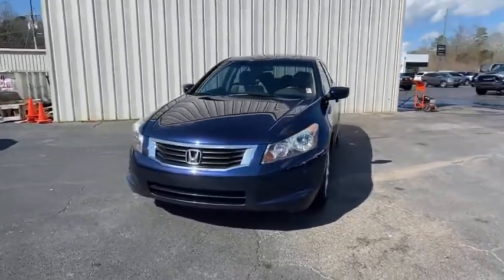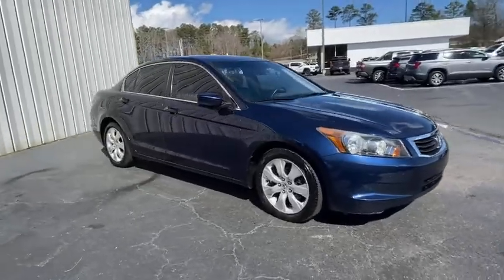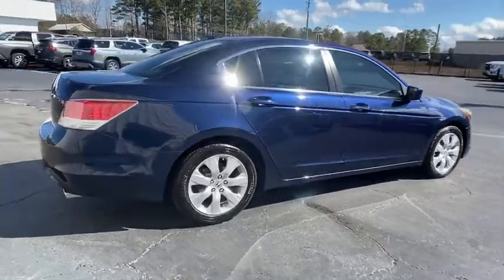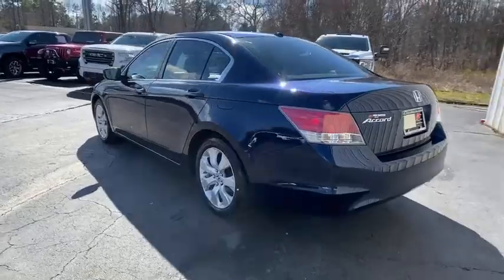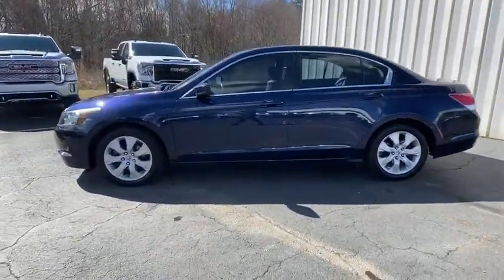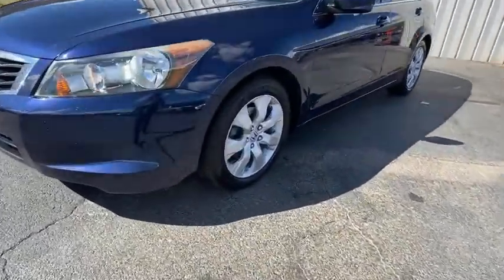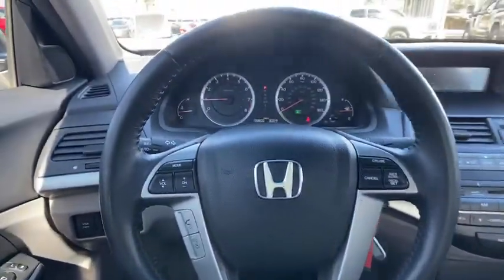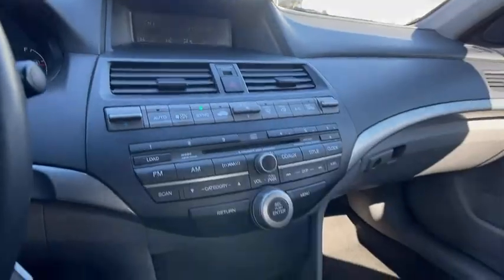2010 Honda Accord Carrollton, Franklin, Atlanta, Marietta, Newnan, GA MG407D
Royal Blue Pearl Used 2010 Honda Accord available in Carrollton, Georgia at John Thornton Cadillac Buick GMC. Servicing the Franklin, Atlanta, Marietta, Newnan, GA.

Recent Arrival! BLUETOOTH HANDS FREE CELL PHONE, DEALERSHIP INSPECTED, HEATED LEATHER SEATS, POWER MOONROOF/SUNROOF, DRIVER POWER SEAT, LOCAL TRADE, PLEASE CALL TODAY!!!, Gray w/Leather-Trimmed Seat Trim. Thank you for considering this beautiful 2010 Honda Accord EX-L finished in stunning Royal Blue Pearl with Gray w/Leather-Trimmed Seat Trim.brbrbrOdometer is 10644 miles below market average!brbrbr21/31 City/Highway MPGbrbrbrWe are your premier Carrollton, GA Cadillac dealership. John Thornton Cadillac Inc. Is family owned, and it is our goal to provide you with an excellent purchase and ownership experience. We also proudly serve Douglasville Cadillac customers. Whether you're searching for a new or used car near Douglasville or Bremen, researching financing options, or looking for a quick quote on a car, truck, or SUV, the friendly, yet professional staff at our Carrollton Cadillac dealership is ready to provide you with all the help you need. We are proud to serve Bremen Cadillac customers. We have served as your premier Cadillac dealer for the entire West Georgia area for over 45 years.